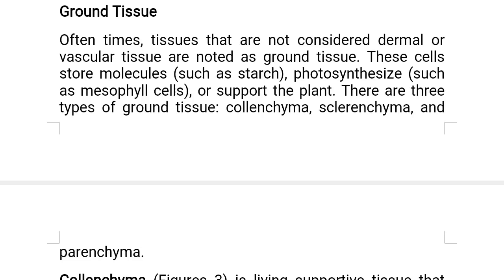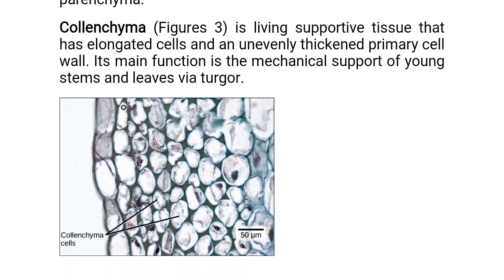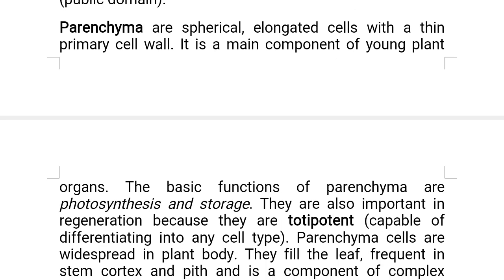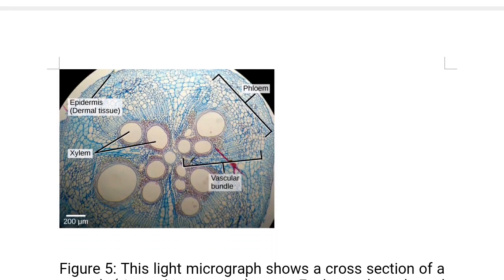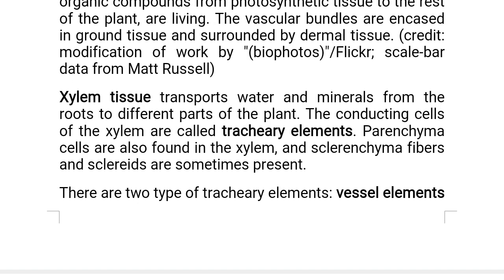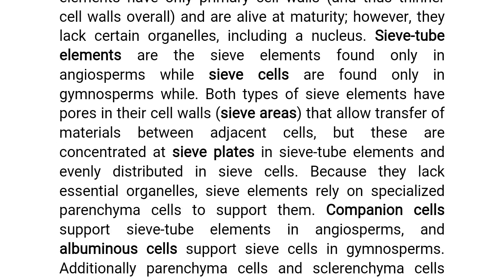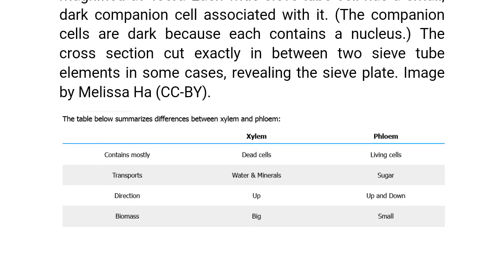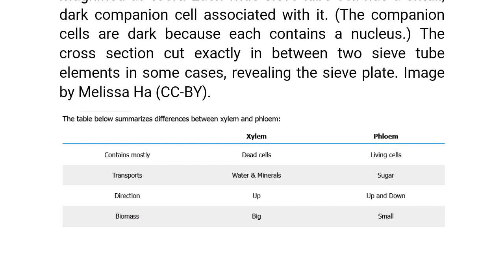Ground Tissue: Definition, Tissue Systems (parenchyma, collenchyma and sclerenchyma) and Transport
A plant tissue other than the dermal and vascular tissues is called a ground tissue. The ground tissue meristem is where it comes from. It fills in the plant's soft parts, like the cortex, pith, and pericycle, among other things. A ground tissue is made up of three fundamental types of cells: parenchyma, sclerenchyma, and collenchyma cells. The nature, morphology, and composition of the cell walls determine the classification of these cells.

The primary walls of parenchymal cells (ground tissue) are relatively thin. Even after they reach adulthood, the majority of them remain alive. In ground tissues, they are the most prevalent type of filler cells. They can be found in the cortex and pith of stems. They fill the cortical space in roots. They also make up the leaf mesophyll. Parenchymatous cells of the ground tissue can also be found in the pulp of fruits and the endosperm of seeds. There are many things that the cells of the parenchyma do which is a ground tissue. Storage, secretion, and photosynthesis are among their primary functions of this ground tissue.

The primary cell wall of the collenchyma cells (an example of ground tissue) is somewhat thicker. The cells of the sclerenchyma, on the other hand, have a secondary cell wall. Between their primary cell wall and plasma membrane, the sclerenchyma cells which is a ground tissue  construct a secondary cell wall in addition to the primary cell wall. At maturity of this ground tissue, they are dead and have lignified walls. The plant is supported structurally by both collenchyma and sclerenchyma cells. However, the primary supporting cells of many plants are the sclerenchyma cells which is a ground tissue.

All plant tissues that are neither dermal nor vascular are included in the ground tissue. Based on the nature of the cell walls, it can be divided into three categories.

The primary walls of parenchyma cells are usually thin, and they usually stay alive after they reach maturity. Parenchyma typically exists in the cortex, pericycle, pith, and medullary rays of the primary stem and root, where it acts as the "filler" tissue in the soft parts of plants.
The primary walls of collenchyma cells are thin, with some areas of secondary thickening. More mechanical and structural support is provided by collenchyma, especially in new growth areas.

Sclerenchyma cells have thick secondary walls made of lignin and frequently die when they reach maturity. A plant's primary structural support comes from sclerenchyma.

A ground tissue meristem is the source of the ground tissue system, which is made up of three basic tissues: (Figure 5): parenchyma, collenchyma, and sclerenchyma Each simple tissue's cell type is referred to by the same name.

The word "parenchyma" comes from the Greek words "para," which means "beside," and "egchnma," which means "the contents of a pitcher" (literally, "something poured beside"), indicating that parenchyma is found all over the plant body. The cortex and pith of stems, the photosynthetic tissue layer (mesophyll) within the epidermis of leaves, the cortex of roots, the pulp of fruits, and the endosperm of seeds are all formed by it. The parenchyma is made up of undifferentiated, relatively simple cells.